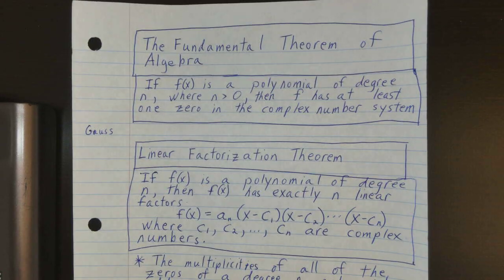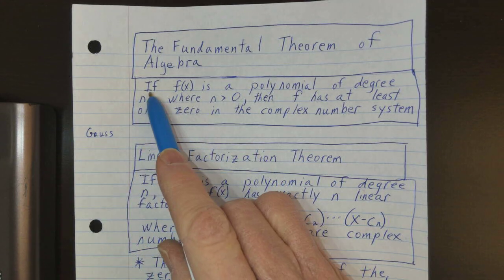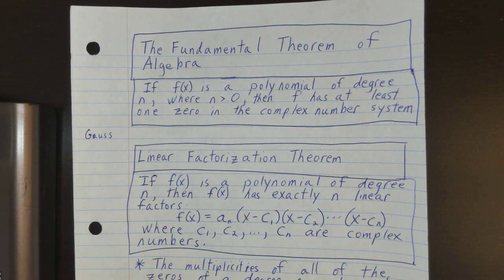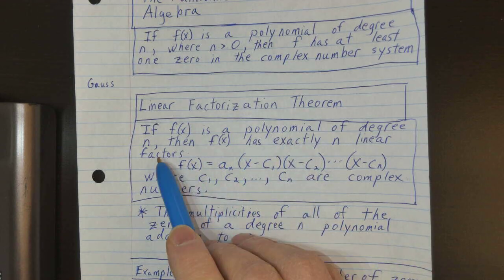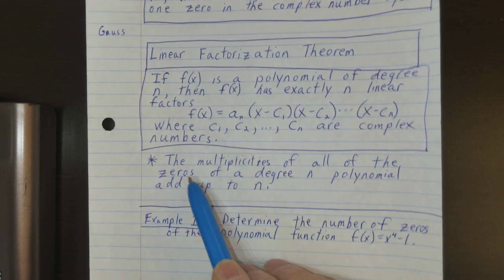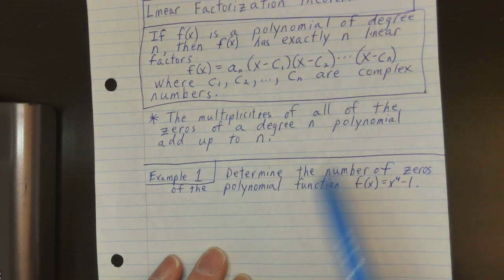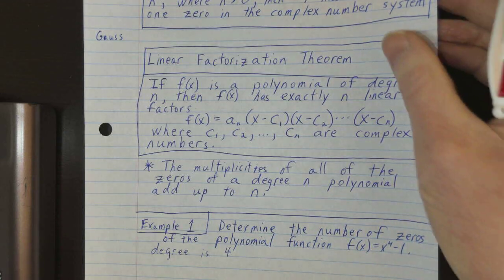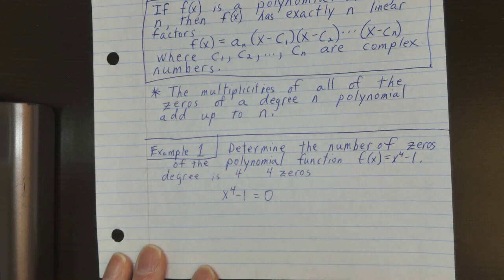Fundamental Theorem of Algebra